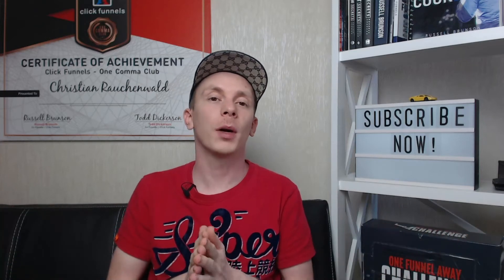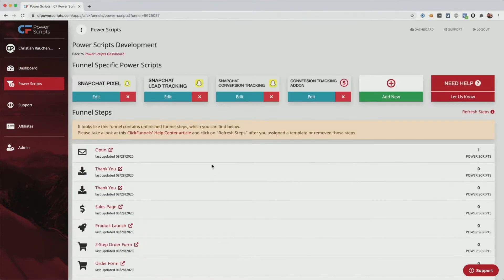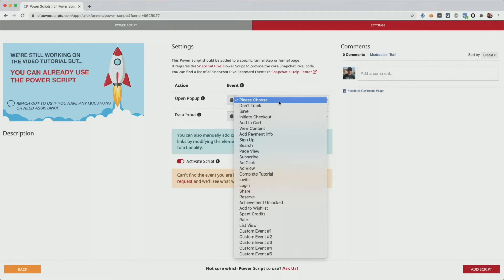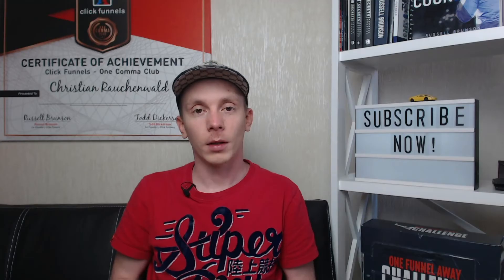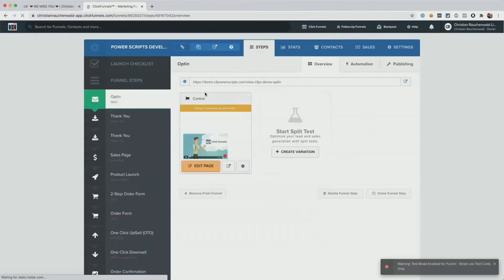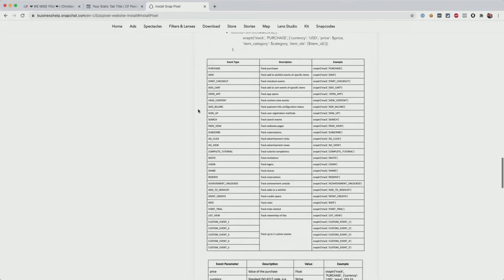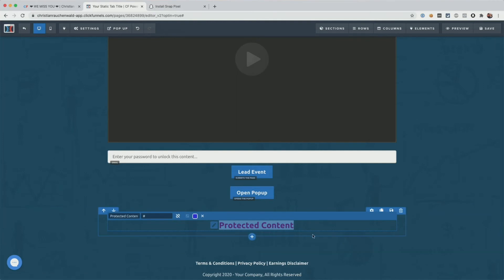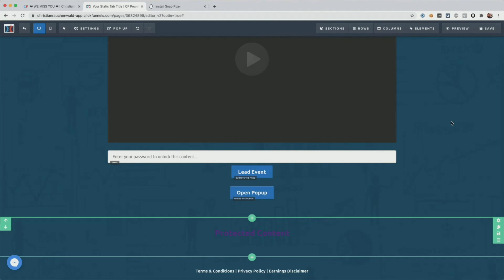ClickFunnels Tutorial: How to add Snapchat Custom Event Tracking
ClickFunnels Step By Step Tutorial: Snapchat Custom Event Tracking In ClickFunnels

In this ClickFunnels tutorial for beginners and advanced users, I'm going to show you, how you can set up Snapchat Custom Event Tracking in your funnels at ClickFunnels in less than 2 minutes.

// EQUIPMENT